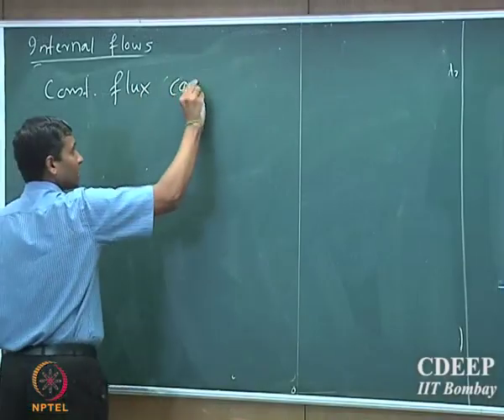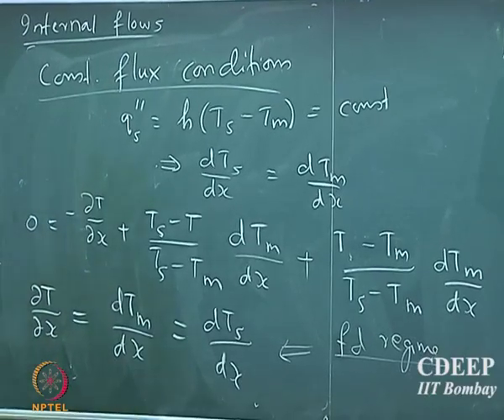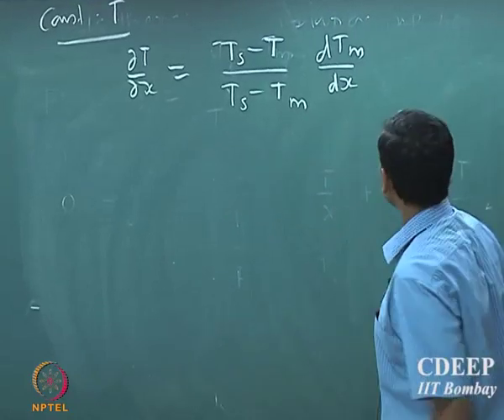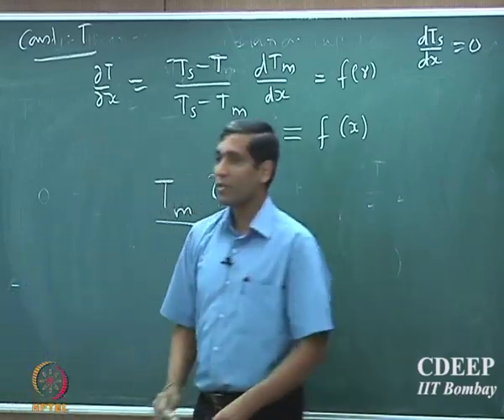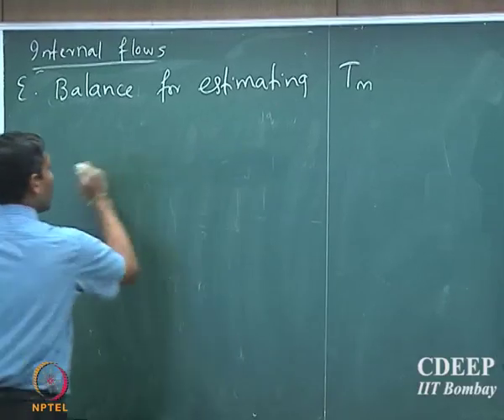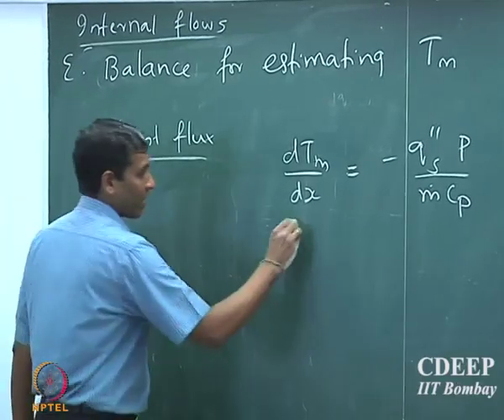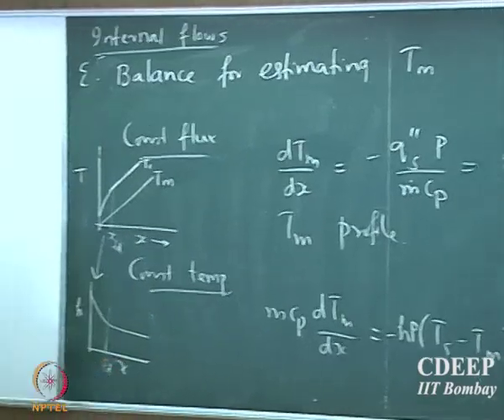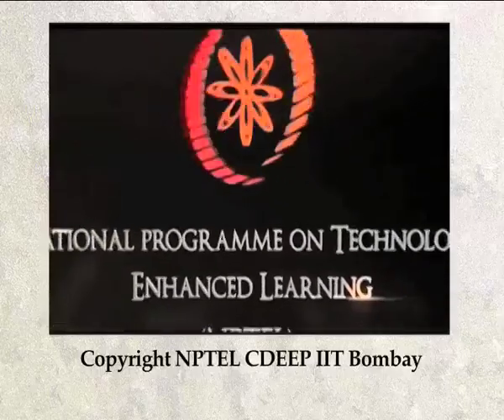Week 7 - Lecture 32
Flow through Pipes IV - Mixing-cup Temperature

1. The translated content of this course is available in regional languages.

2. Regional language subtitles available for this course
To watch the subtitles in regional language:
1. Click on the lecture under Course Details.
2. Play the video.
3. Now click on the Settings icon and a list of features will display
4. From that select the option Subtitles/CC.
5. Now select the Language from the available languages to read the subtitle in the regional language.